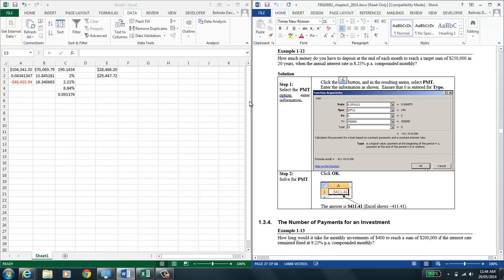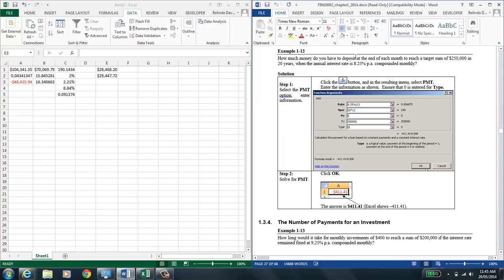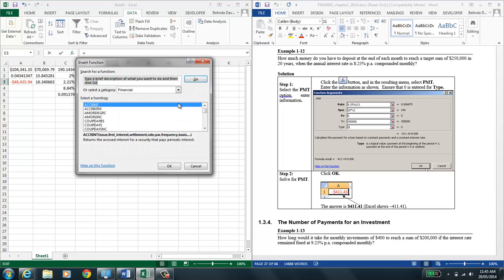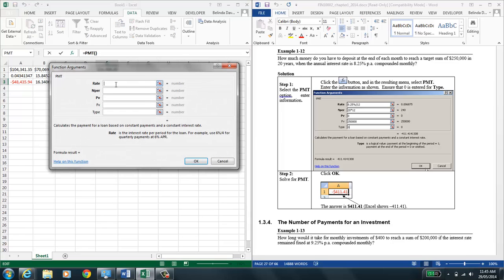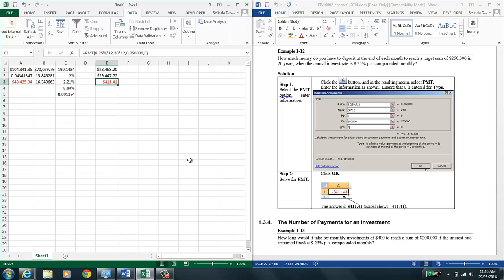FIN10002 Module 1 Example 1.12 Payment per period for an investment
How to use excel to calculate the size of the regular payment in an annuity, given the present and future values, the number of periods, and the interest rate